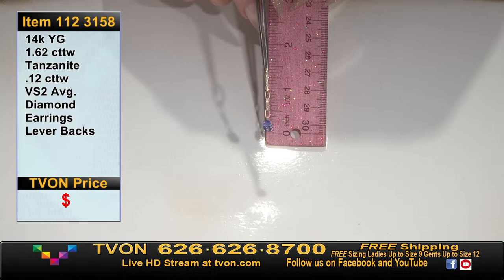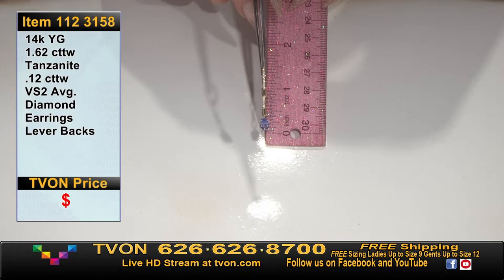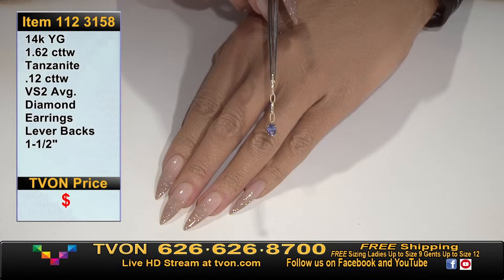WATCH NOW: TVON Live Fine Jewelry Shopping | March 3, 2024 FULL SHOW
TVON Live Fine Jewelry Shopping | March 3, 2024 FULL SHOW

Join us for 3 hours of live fine jewelry shopping featuring our collection of the best in colored gemstone and diamond jewelry and gold jewelry at unbeatable values! Get an unparalleled close-up and personalized look of your favorite pieces with our amazing hosts.